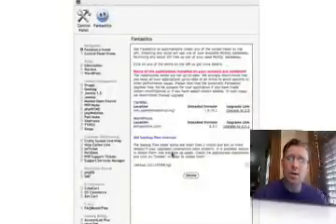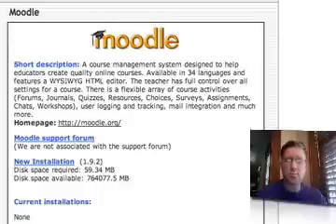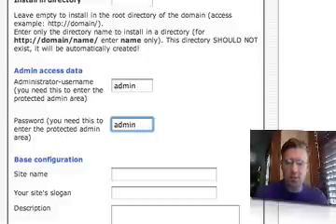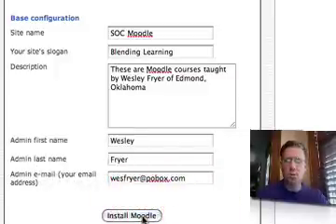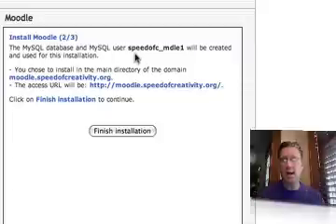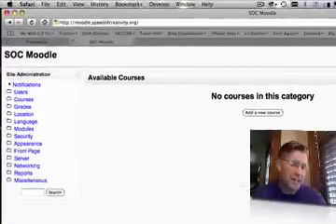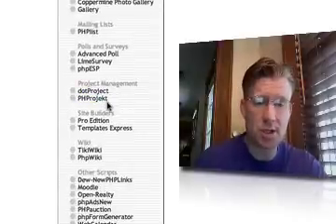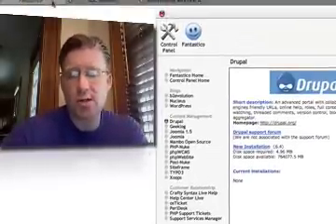Installing Moodle via Fantastico from CPanel on a Subdomain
A tutorial explaining how to use the free web-based software installation tool Fantastico to install the open source learning management system Moodle onto a custom sub-domain of a website you pay a web host to use.